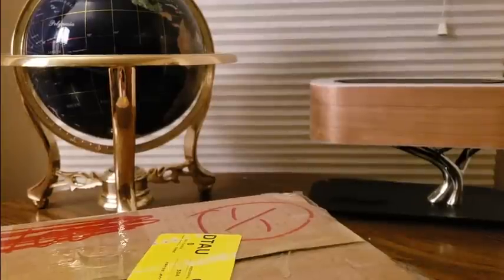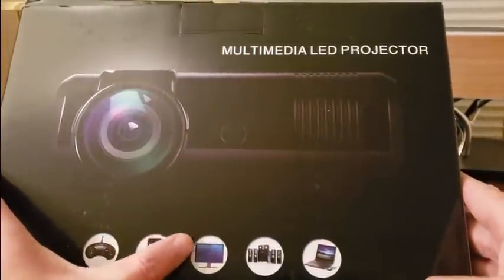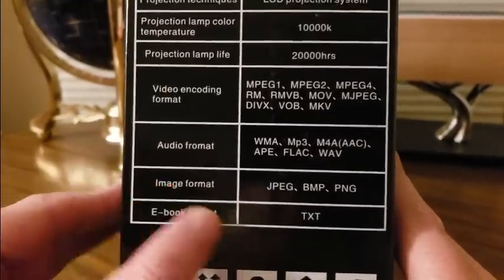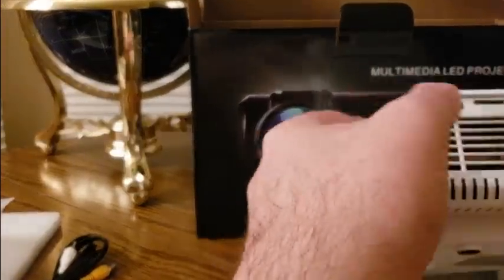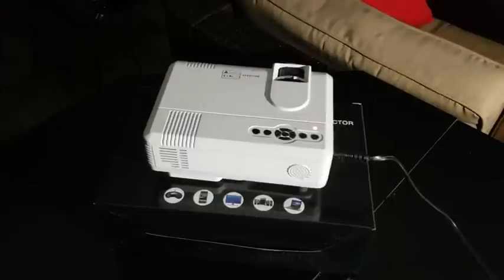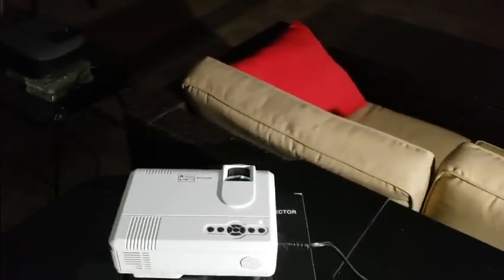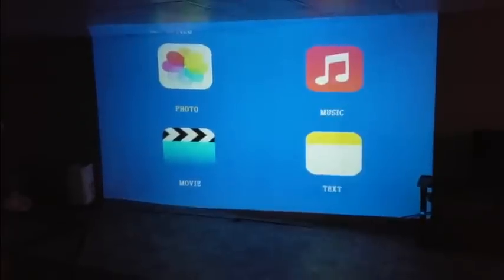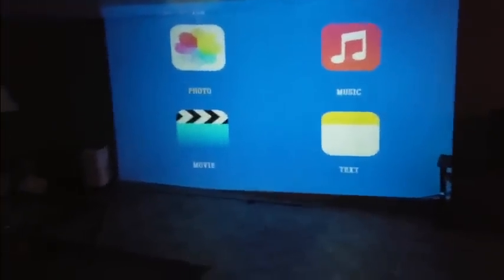The Best LED Video Projector for under 100 dollars 2025 (Episode 2174) Amazon Unboxing Video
MORE GOODIES

30days free amazon music

2 FREE audible books Amazon Kindle

(MSTOUT2AC150)

10 dollars off YummyBazzaar